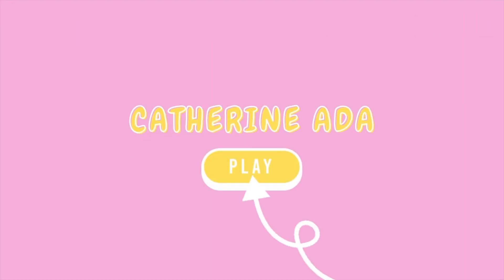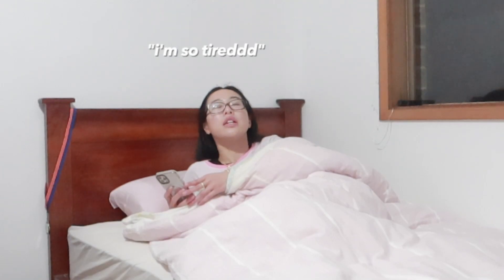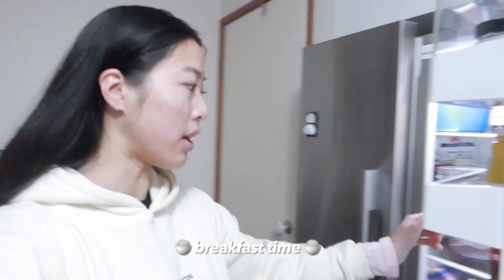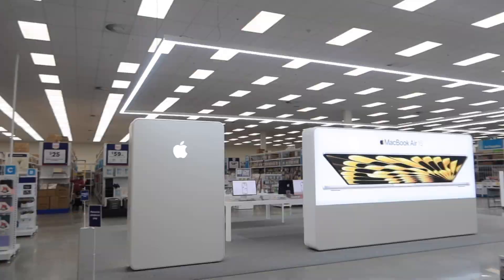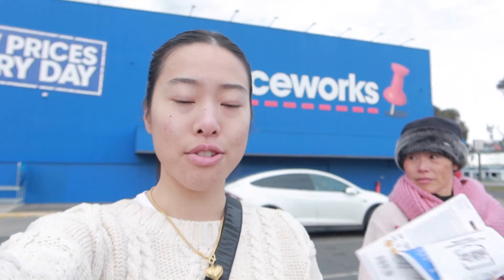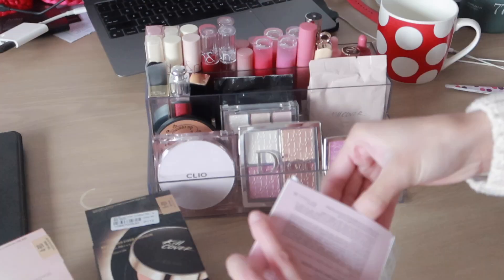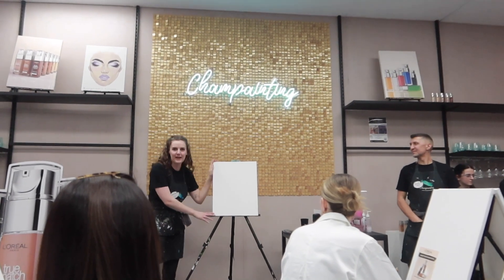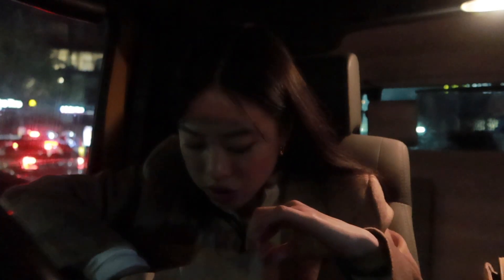7AM WINTER PRODUCTIVE VLOG ✨ shopping, loreal event, maccas drive thru, cleaning + more!!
welcome to a day in my life 🤗 this was such a fun and exciting day for me and I hope you guys enjoy watching! I also did a little organising and cleaning and omg I can't wait to do my whole room bc its so satisfying 😅 let me know what other videos you'd like to see 🫶🏼